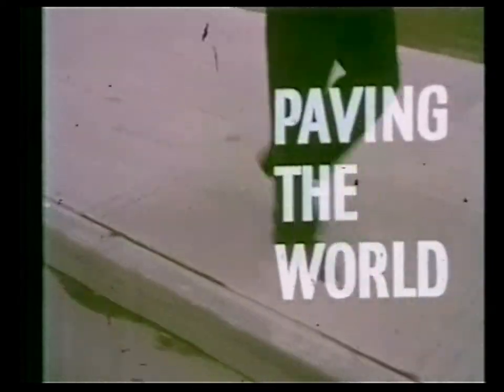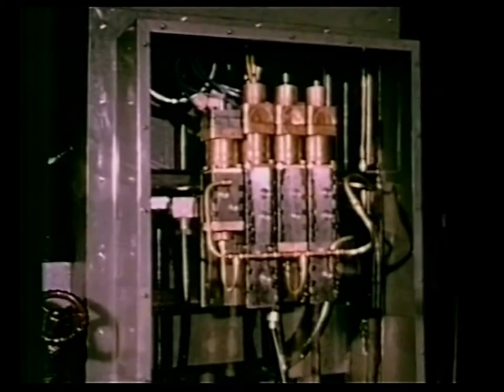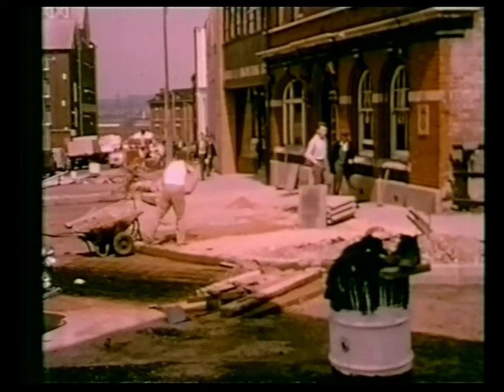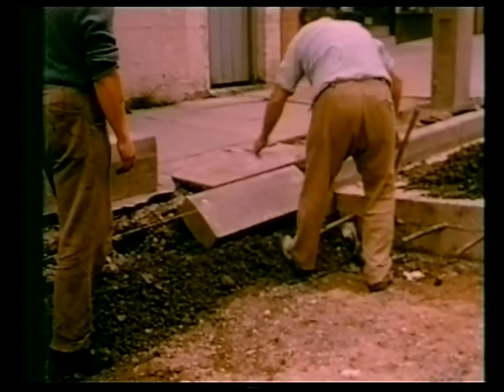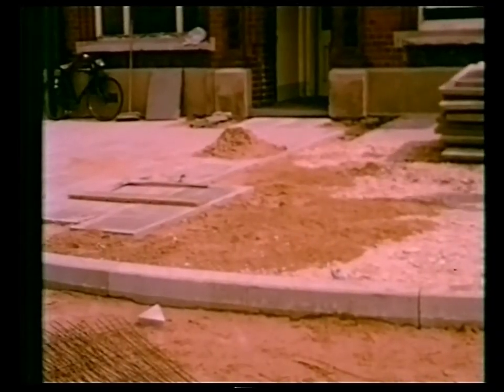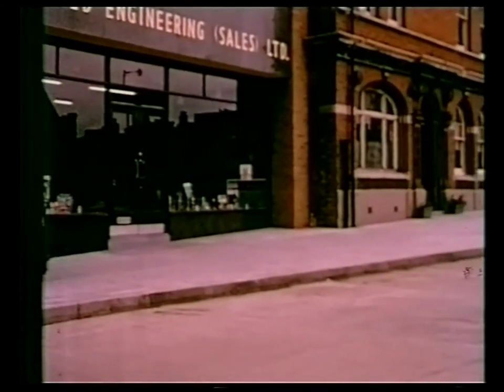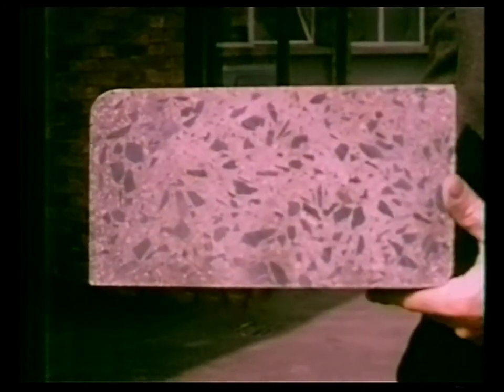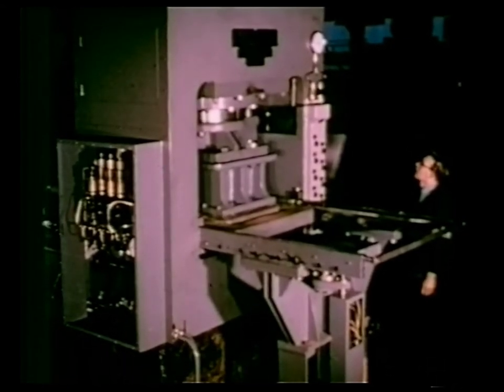Paving the World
A film detailing how the Gloucester engineering firm of Fielding & Platt made and supplied paving slabs to the world.  Created c.1960